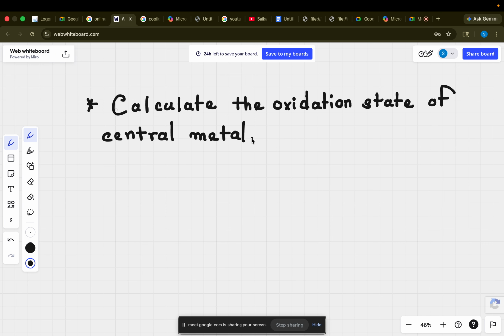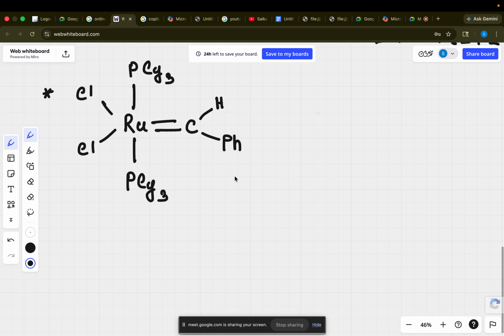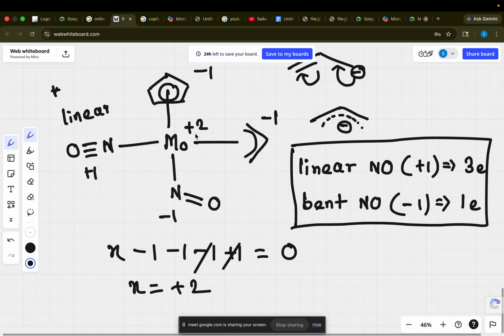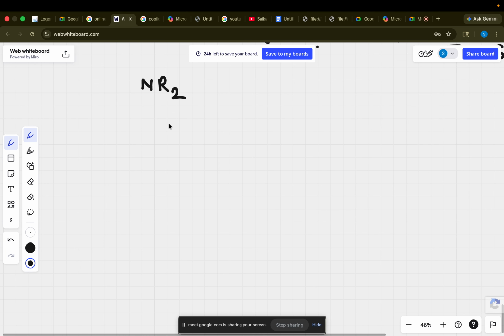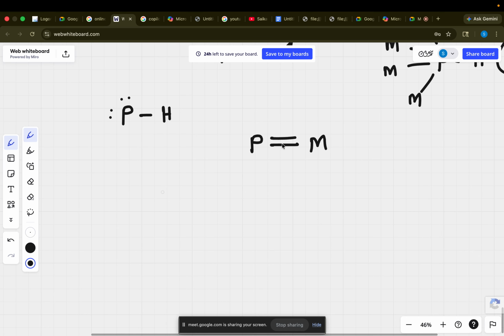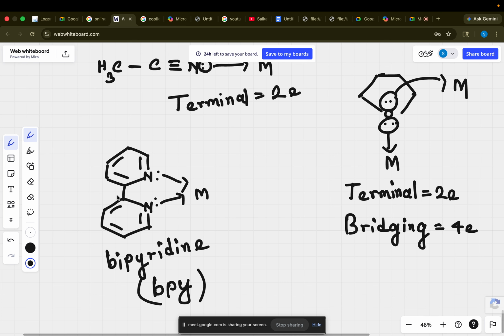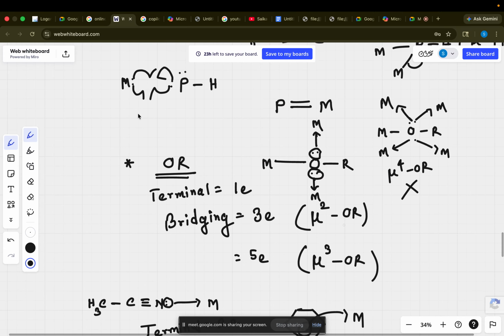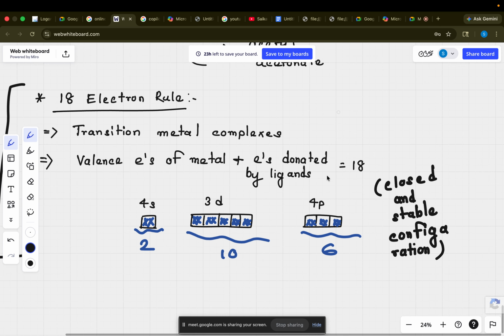Organometallic Chemistry Lecture 3